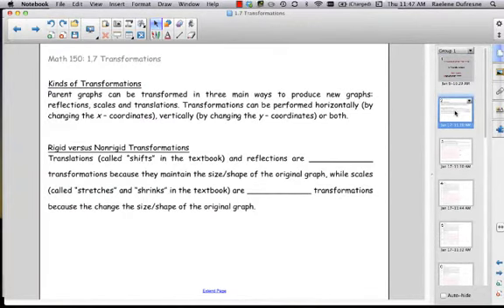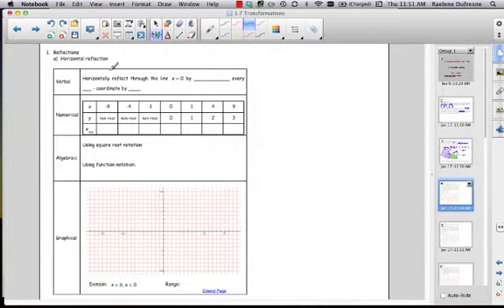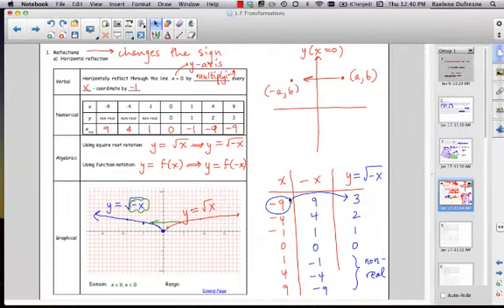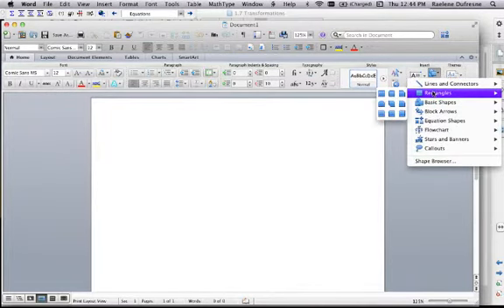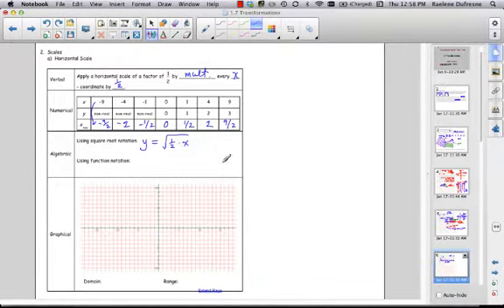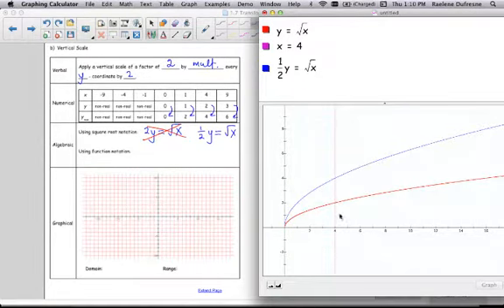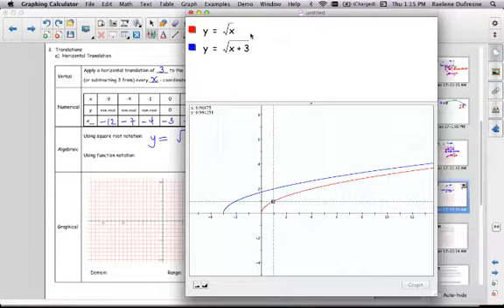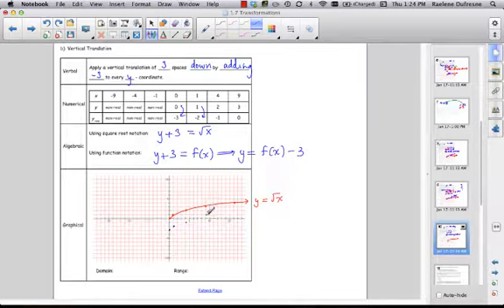1_7 Precalculus: Transformations